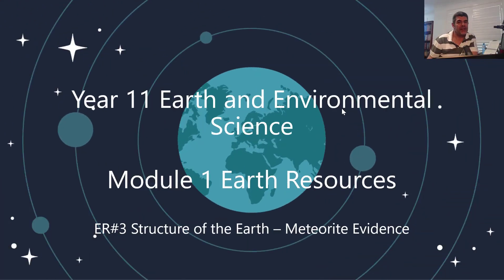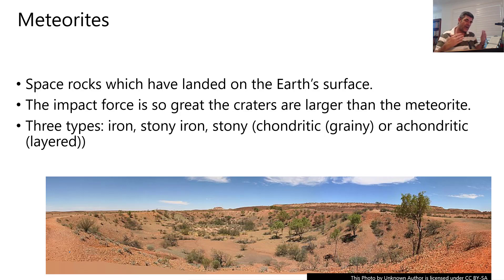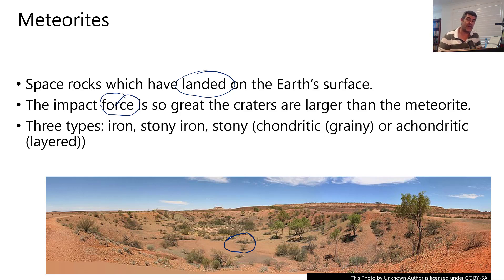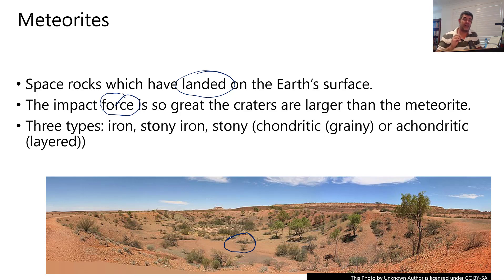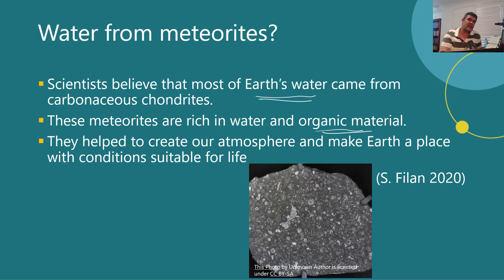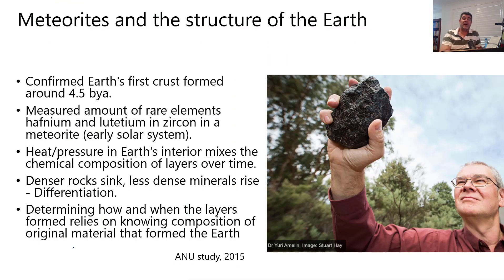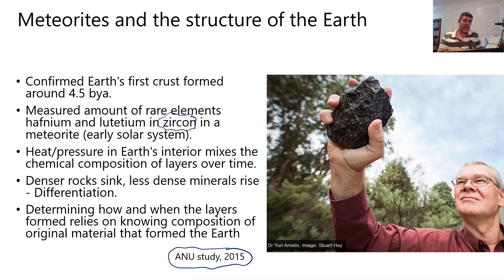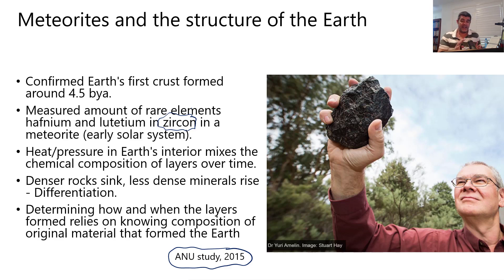ER#3 Structure Of The Earth Meteorite Evidence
Year 11 Earth and Environmental Science
Module 1 Earth's Resources
Structure of the Earth
Meteorite Evidence